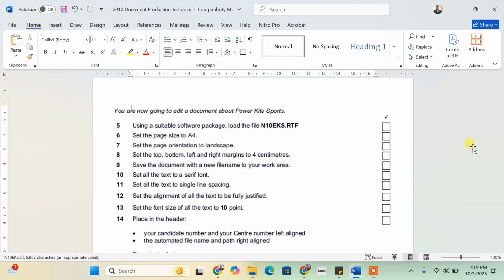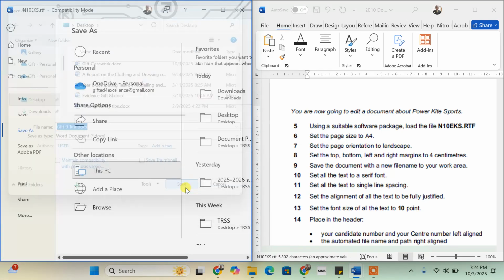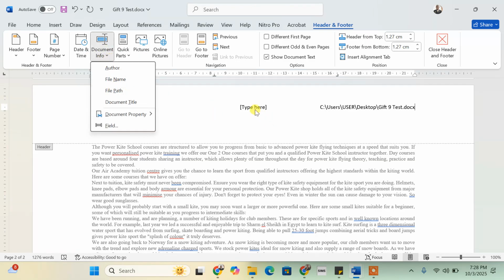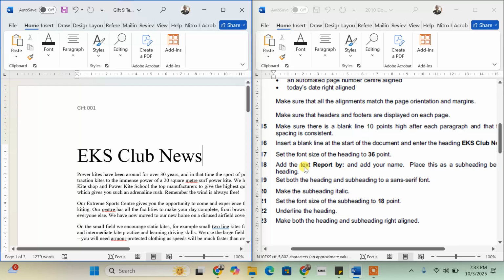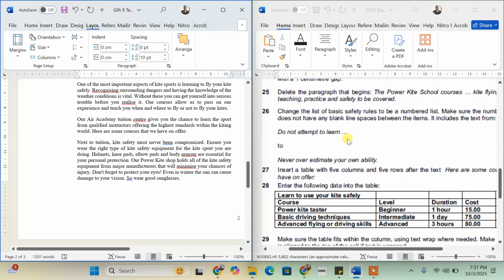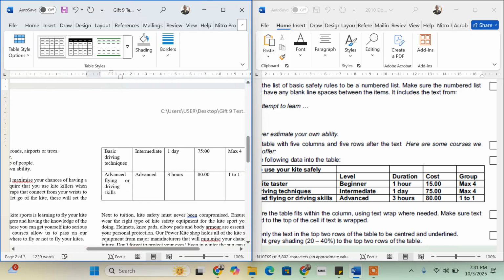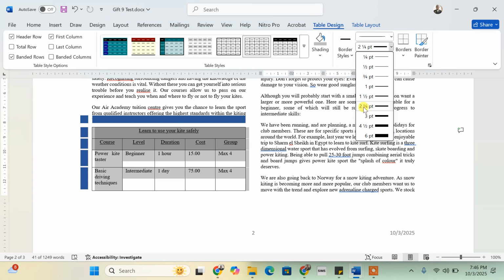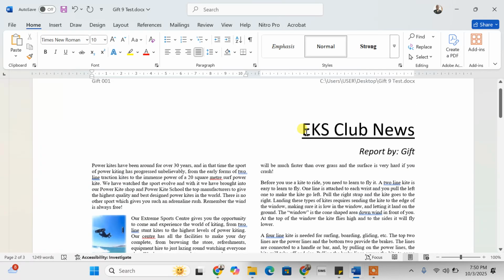Document Production task using Microsoft Word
This video explains how to complete some document production tasks using Microsoft Word.